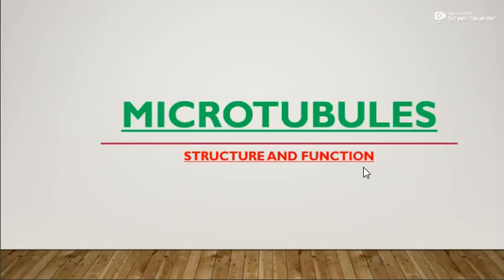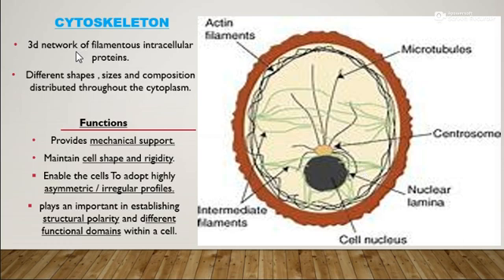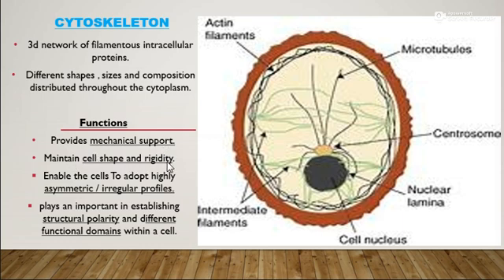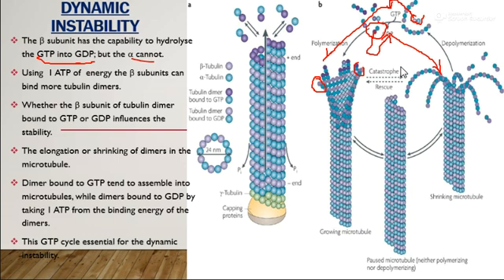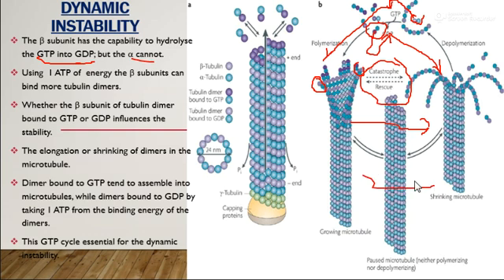microtubules simply explained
hese straight, hollow cylinders are found throughout the cytoplasm of all eukaryotic cells (prokaryotes don't have them) and carry out a variety of functions, ranging from transport to structural support. Microtubules, which are about 25 nanometers in diameter, form part of the cytoskeleton that gives structure and shape to a cell, and also serve as conveyor belts moving other organelles throughout the cytoplasm. In addition, microtubules are the major components of cilia and flagella, and participate in the formation of spindle fibers during cell division (mitosis). The length of microtubules in the cell varies between 200 nanometers and 25 micrometers, depending upon the task of a particular microtubule and the state of the cell's life cycle